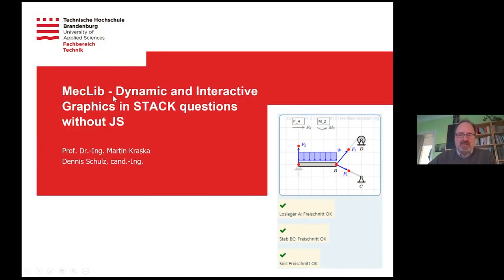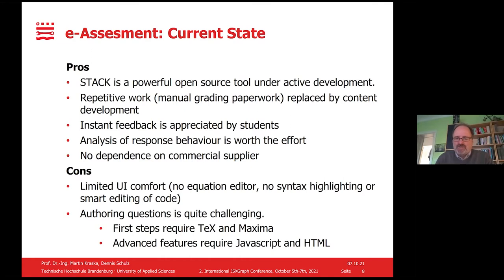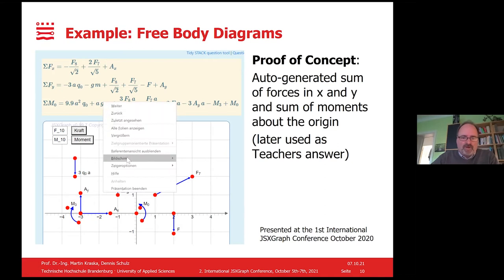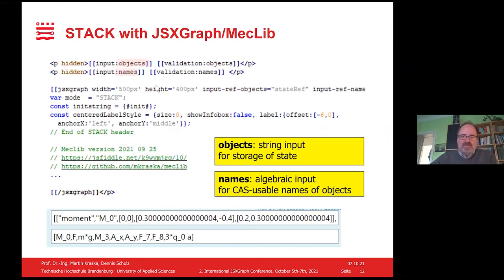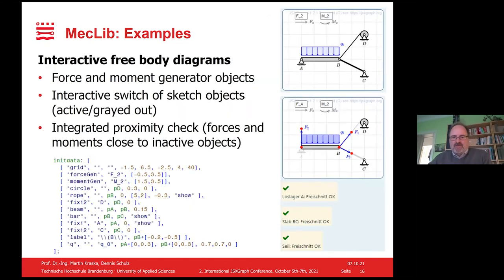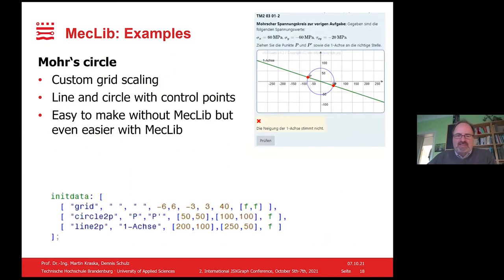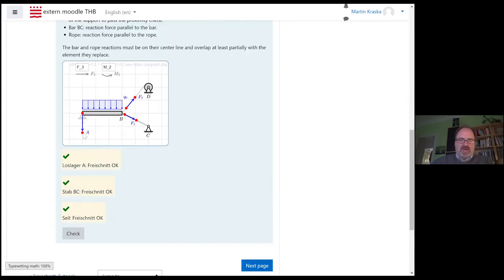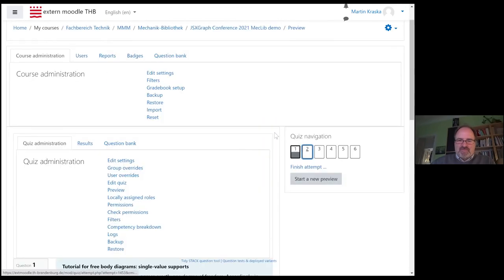MecLib - Dynamic and Interactive Graphics in STACK questions without JS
Martin Kraska & Dennis Schulz

2. International JSXGraph Conference